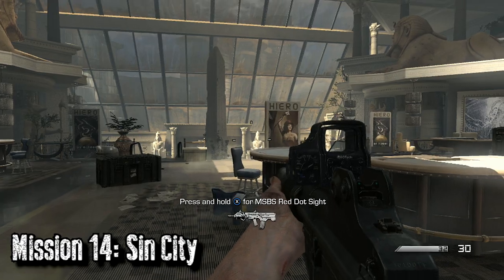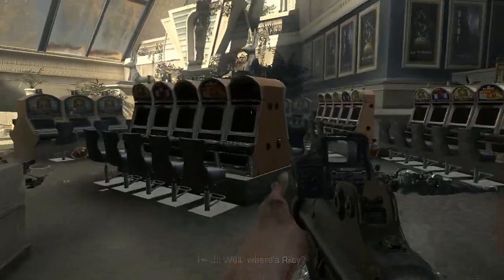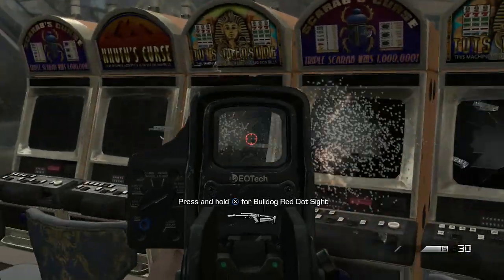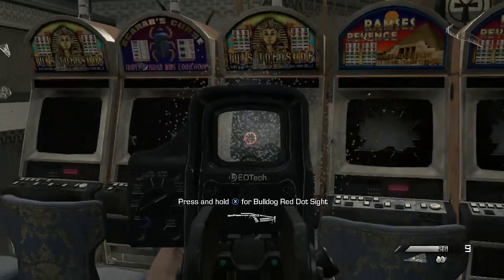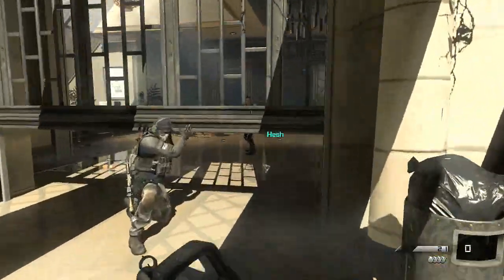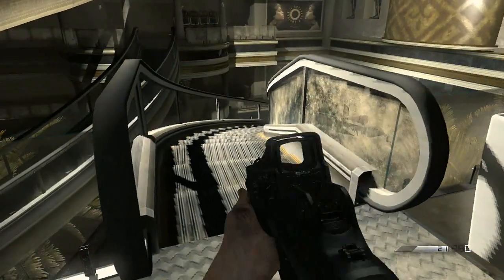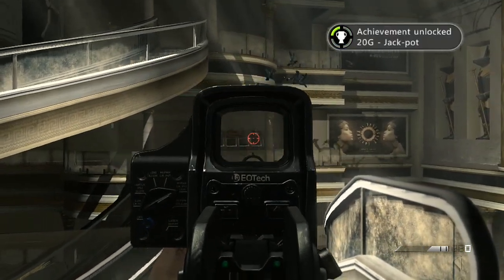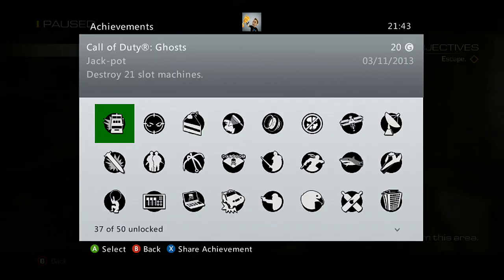Call of Duty: Ghosts - Jack-pot Achievement/Trophy Guide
Destroy 21 slot machines.

Mission 14: Sin City

After going through the kitchen area, you'll want to kill all the enemies near the two staircase. After going down to the lowest floor in the area, you'll find 20 slot machines (4 banks of 5) to the right hand side. Make sure to use you gun and shoot the screen on all 20 of them.

Next, progress through, and let your teammate open the shutter door for you. Once you crouch under, go down the hall and BEFORE going down the stairs, aim across the room to the balcony in front of you where you will find more slot machines. Shoot 1 to unlock the achievement.